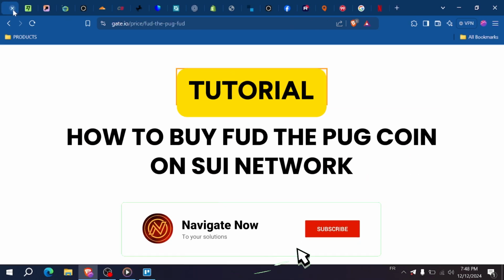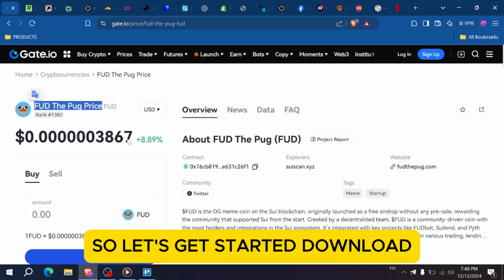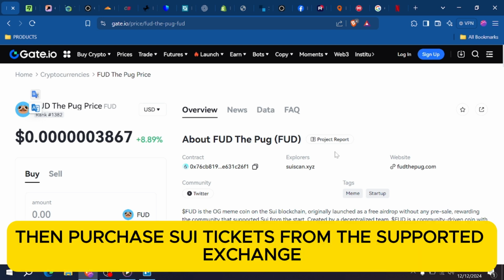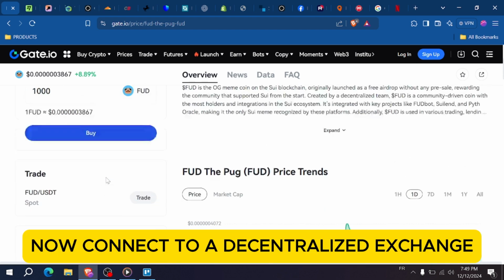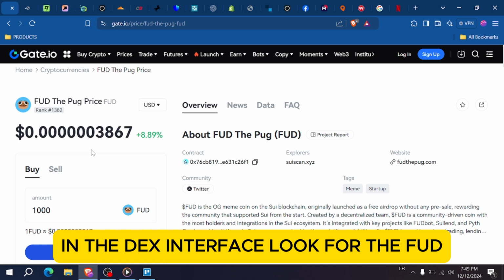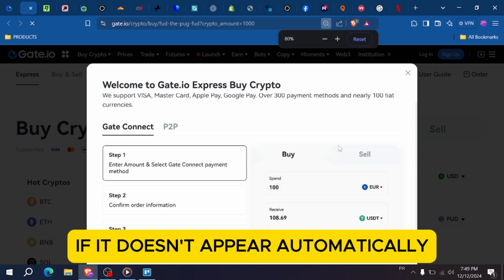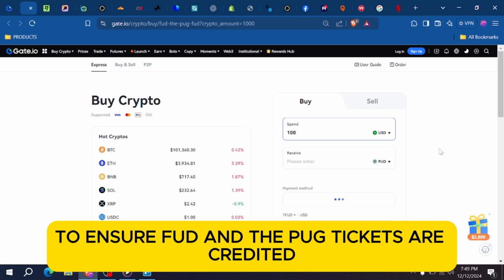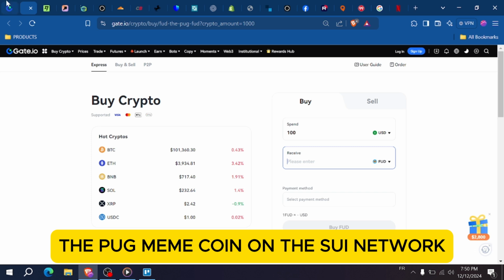How to Buy Fud the Pug Meme Coin on SUI Network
In This Video, learn .How to Buy Fud the Pug Meme Coin on SUI Network.
buy find memecoin. suinetwork.